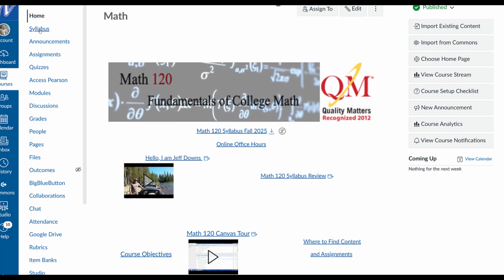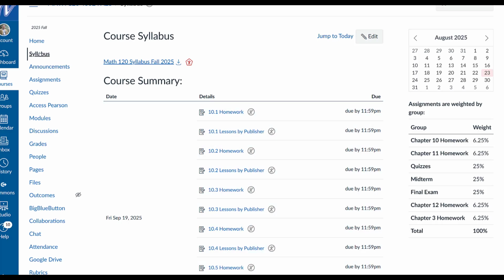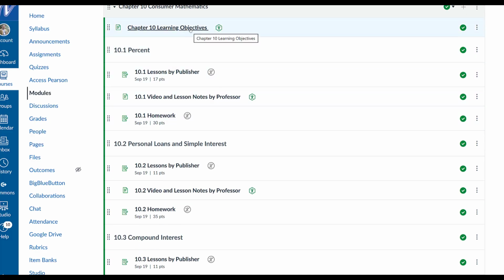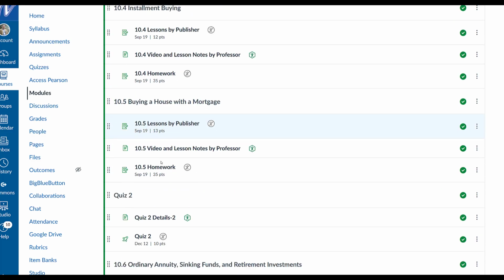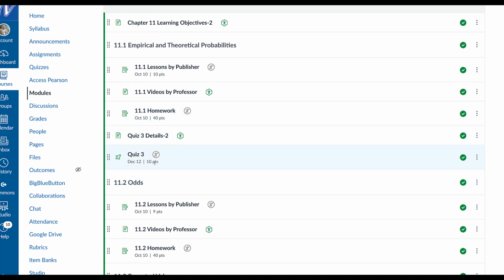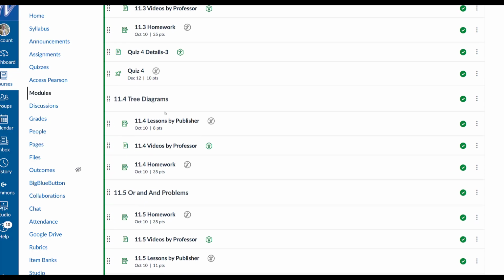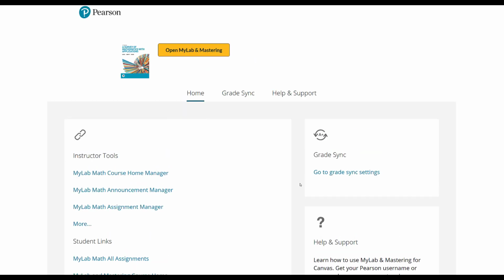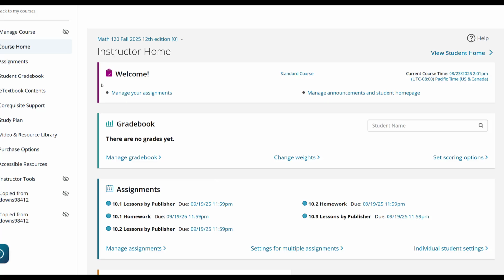Math 120 Canvas Tour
This is a tour of the Canvas page to help student see where different features can be found.